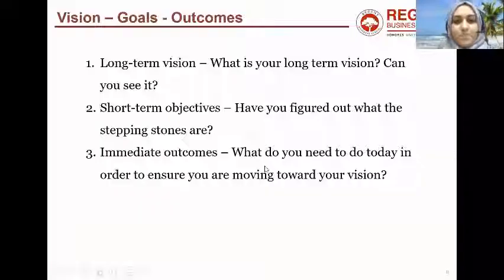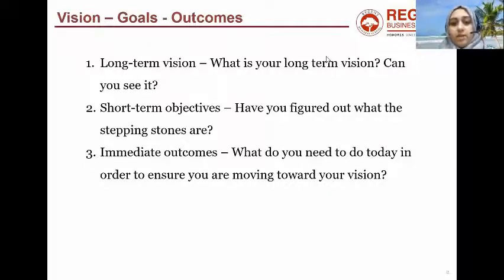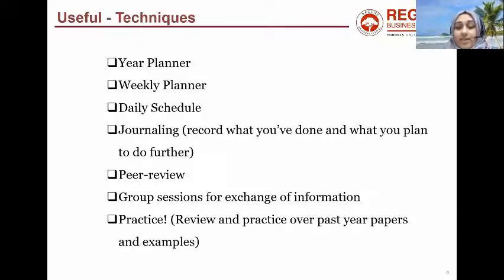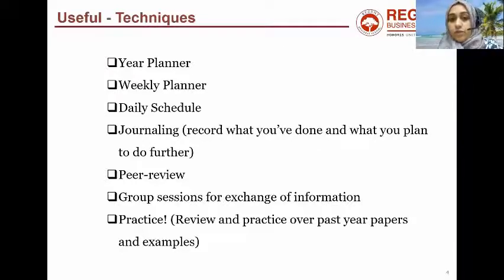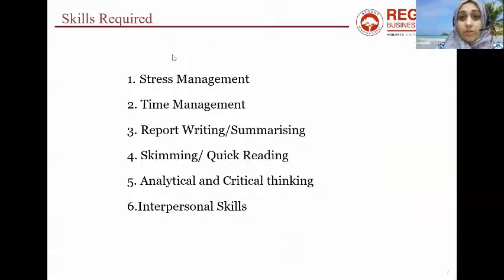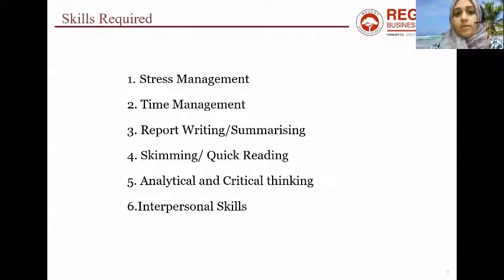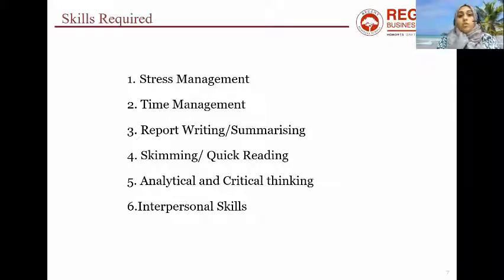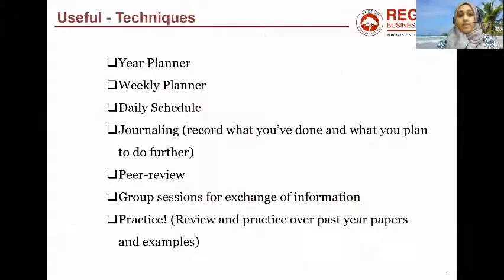Study tips and guides for University students during disrupted classes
This video has been created as a guideline and support to students studying during the current pandemic and may apply to disrupted classes at anytime due to unforeseen circumstances to continue studying and staying focued